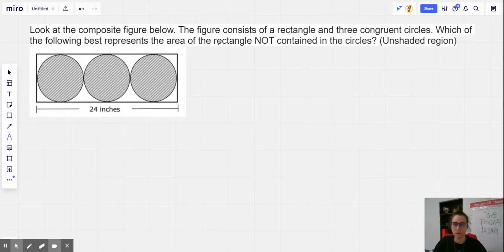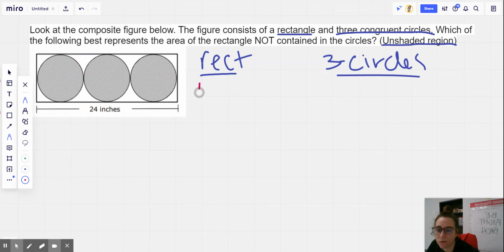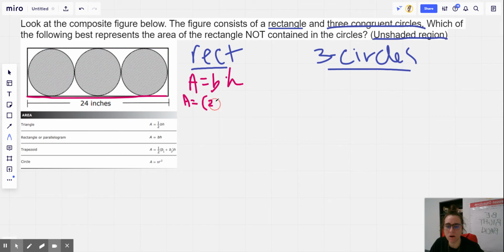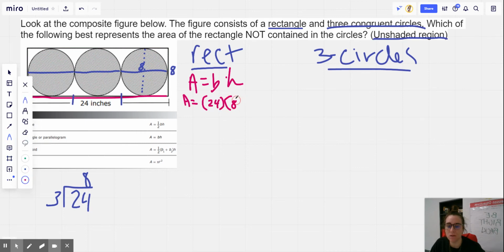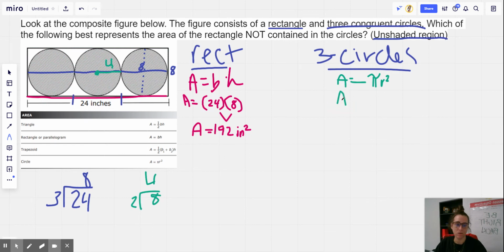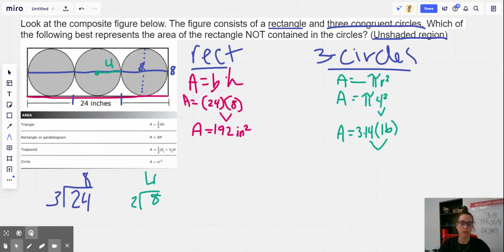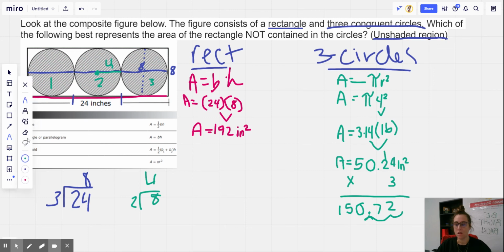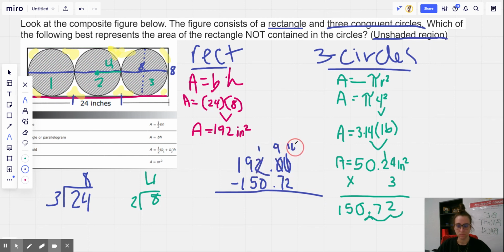Area of Unshaded Region with Circles